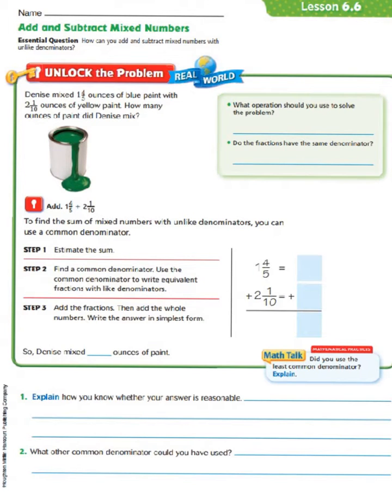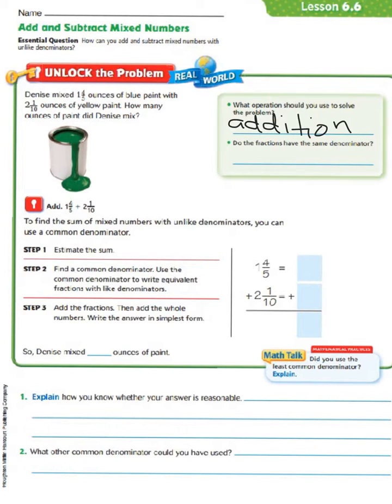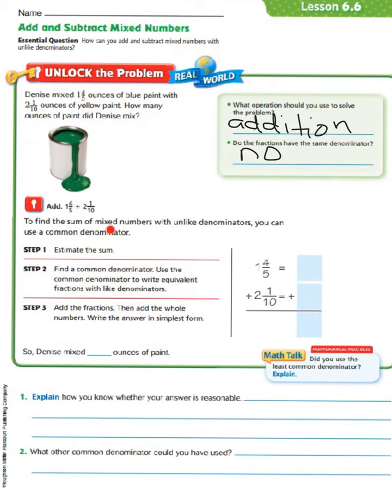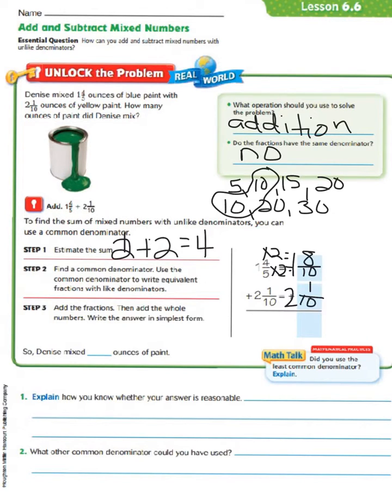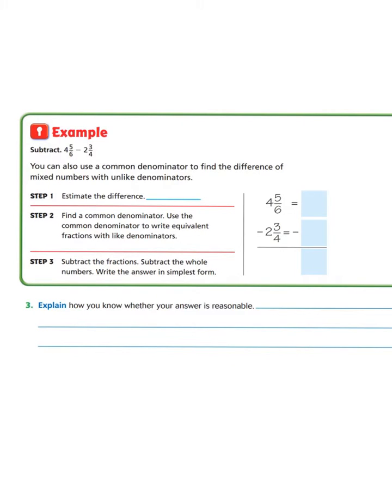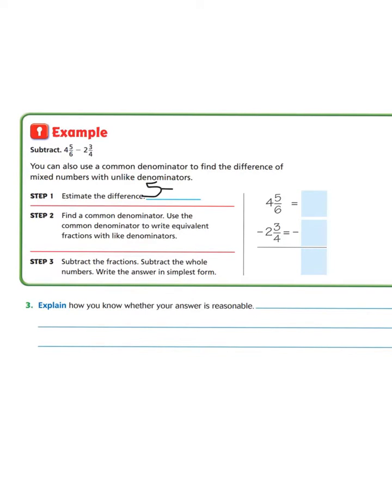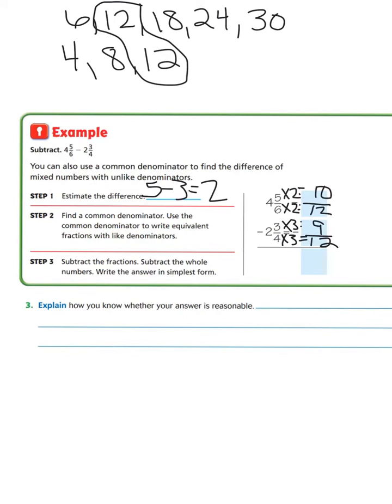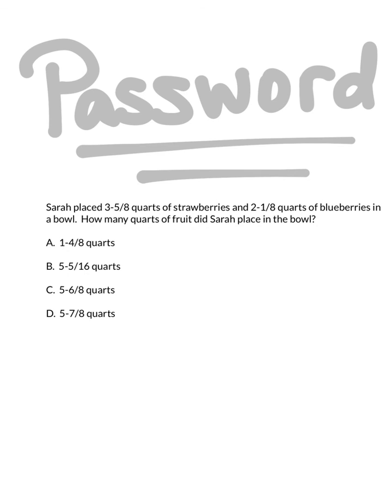Lesson 6.6 Add and Subtract Mixed Numbers